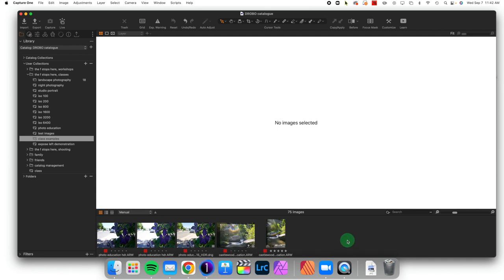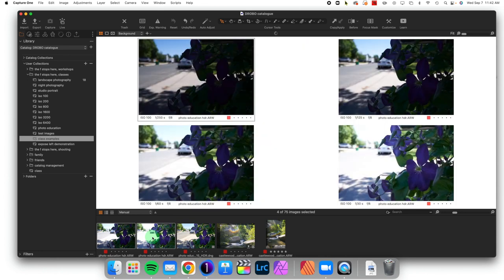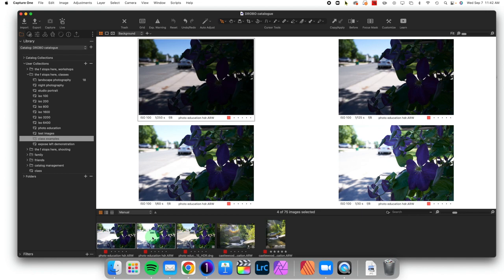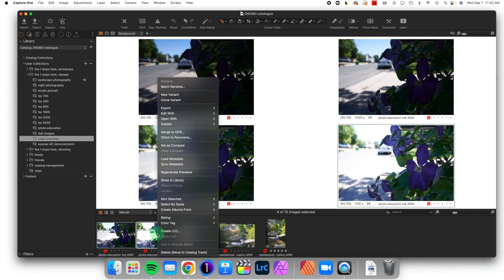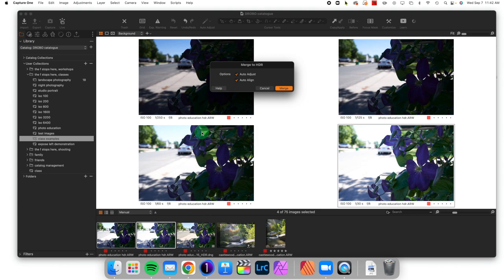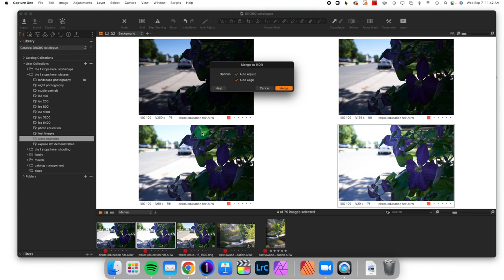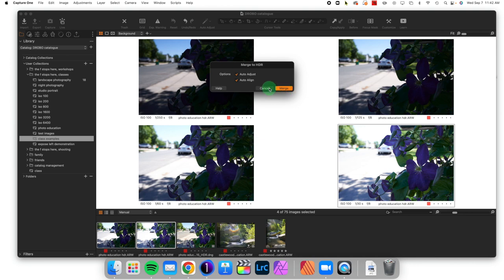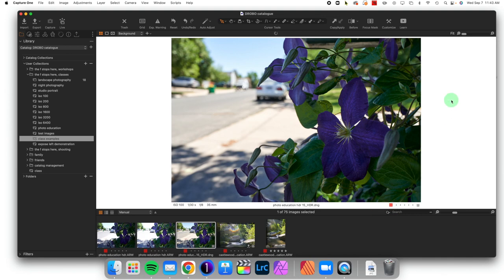How to Create an HDR Merge: Capture One in One Minute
It's easy to merge any number of images together in an HDR, or high dynamic range image, using Capture One 22. Today we'll look at how.